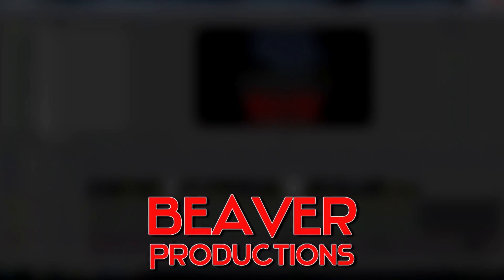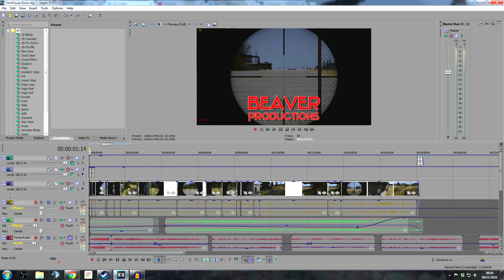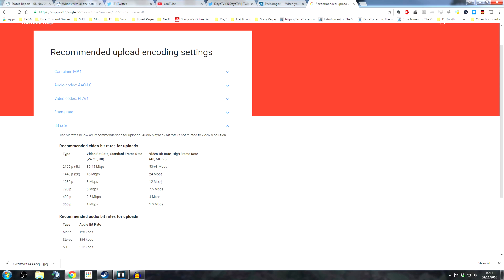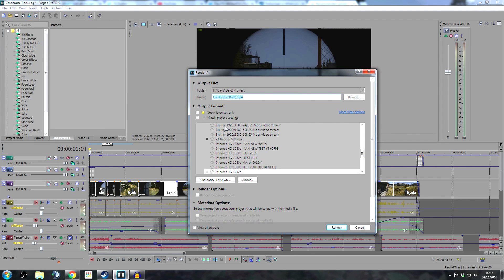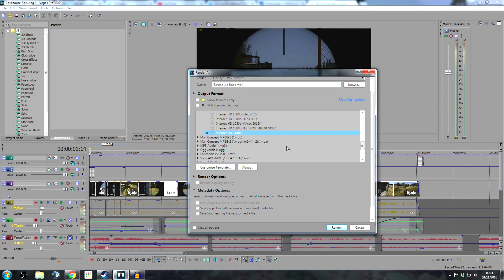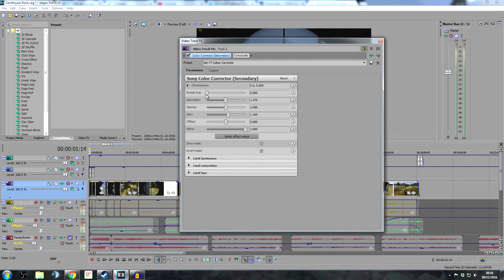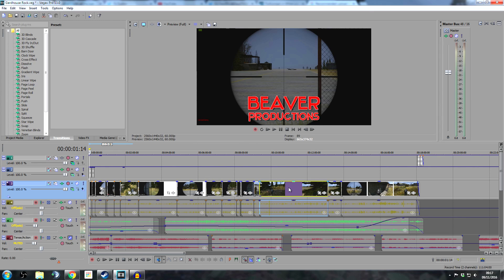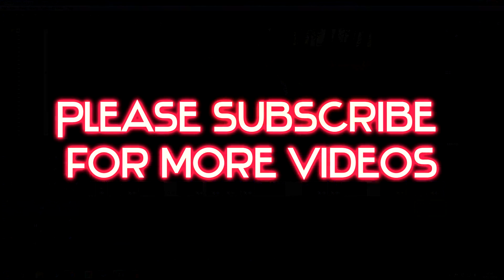How to get the best YouTube quality in Sony Vegas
In this video I describe how to achieve superior quality in your DayZ videos when using Sony Vegas to edit and render your clips.

This is some personally produced music which will pop up now and again.  I will be using these in my videos and encourage you to share and distribute as far and wide as you like.

Anyone is free to download and use in their own DayZ videos (or other media) if they like.

♪ Frequency Omega ♪ - Created by Ian Anderson, aka Beaver Productions

Feel free to use as you wish, all I ask is that you give credit and link people to my YouTube page.

The second track in the ""Frequency" DayZ Content Creator series.

A progressive ambient track, entirely synth based. Travels from dark to light. A heavy chopper DayZ influence to begin with then euphoric melodies to end with.

♪ Frequency Gamma ♪ - Created by Ian Anderson, aka Beaver Productions